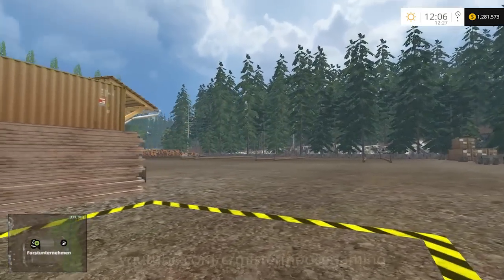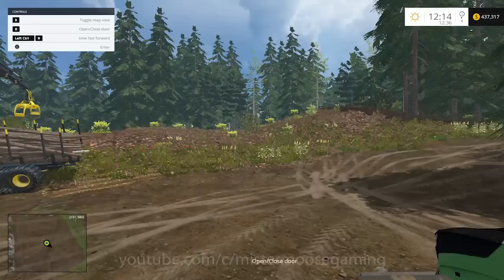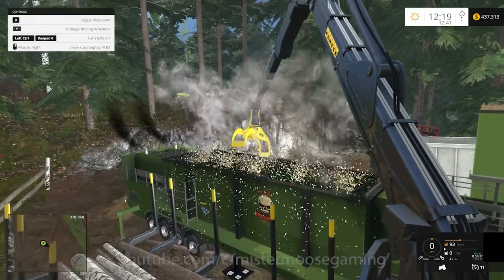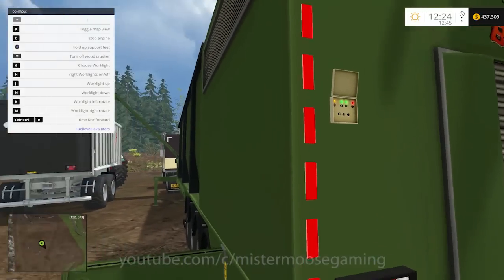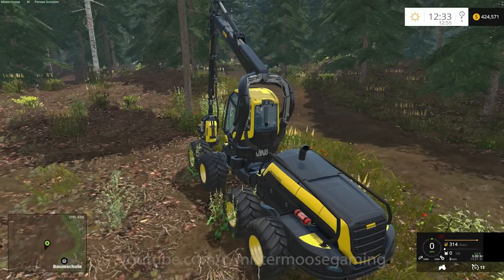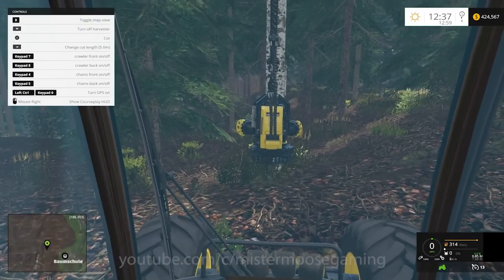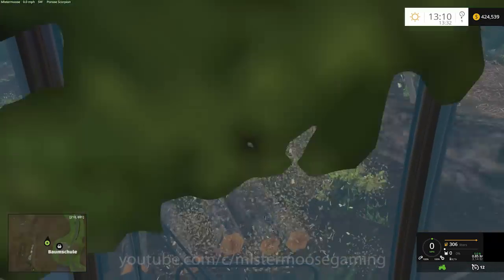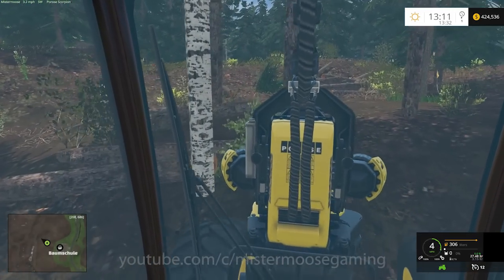Farming Simulator 2015 - Rockwood Ep06 - The Beast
In this episode of Farming Simulator 2015 with Mistermoose, we're playing the modded map Rockwood. Today, we're doing little logging using dual joysticks.